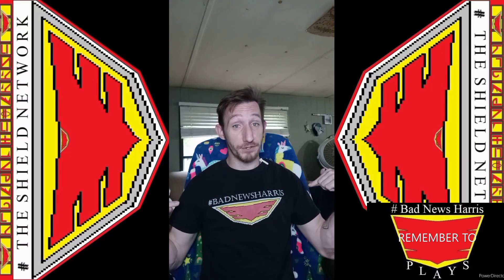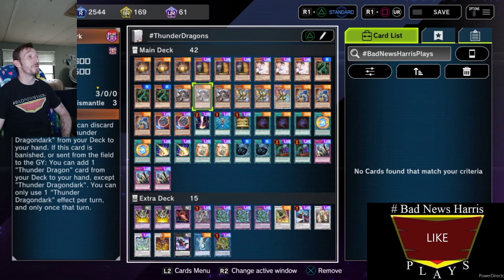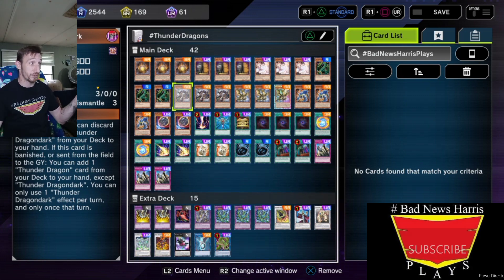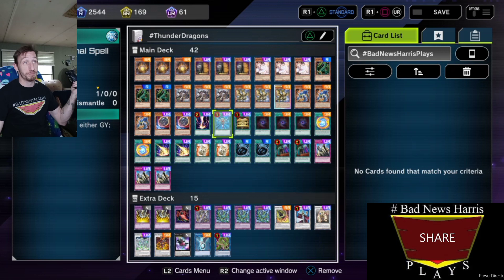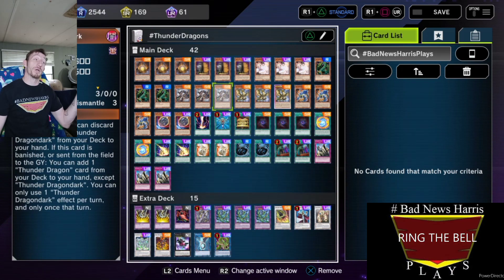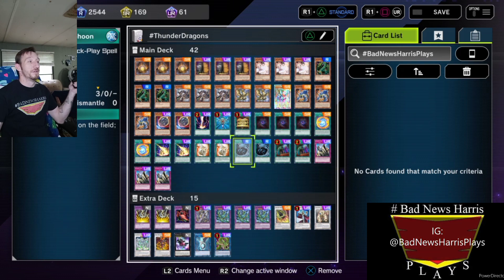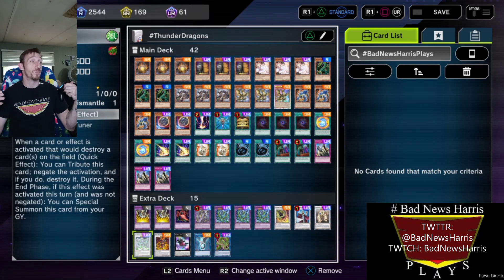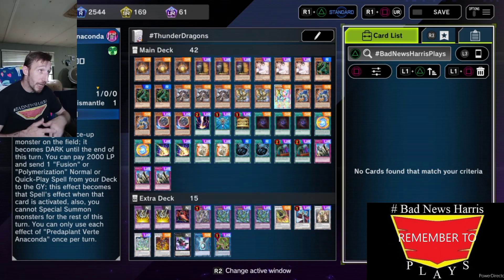The BEST Thunder Dragon Deck Profile of 2023! - Yu-Gi-Oh! Master Duel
I've been meaning to do this for a while; a deck profile of my Thunder Dragon deck! (On the PS4, that is. I will be making a profile of my deck on the Switch, also.)

For those who would like to copy/paste my deck list, here you go:

[Main Deck]

Thunder Dragonmatrix x3
Thunder Dragon x3
Thunder Dragondark x3
Thunder Dragonhawk x3
Thunder Dragonroar x3
Nibiru x2
Raigeki
Monster Reborn
Gold Sarco
Allure of Darkness x3
Thunder Dragon Fusion x2
Lightning Storm x2
Ready Fusion x2
MST x2
Called By The Grave x2
Solemn Judgment x3

[Extra Deck]

Kaminari Attack x2
Twin-Headed Thunder Dragon
Thunder Dragon Colossus
Thunder Dragon Titan x3
Armory Arm
Magical Librarian
Colossal Fighter
Stardust Dragon
Red Dragon Archfiend
Photon Strike Bounzer
LanPh-something
Predaplant Verte Anaconda